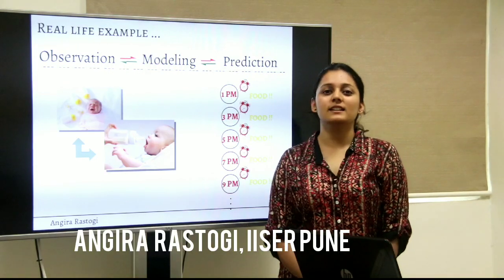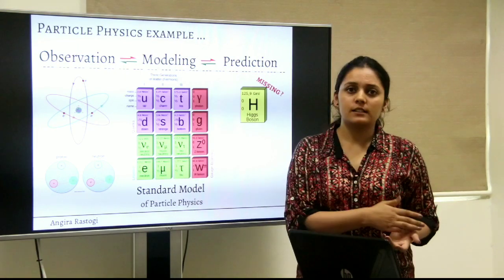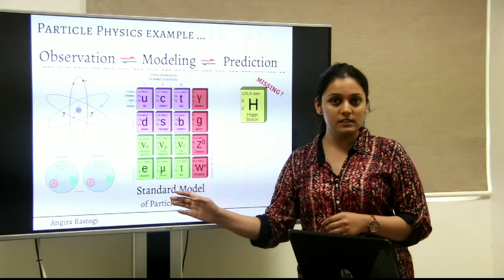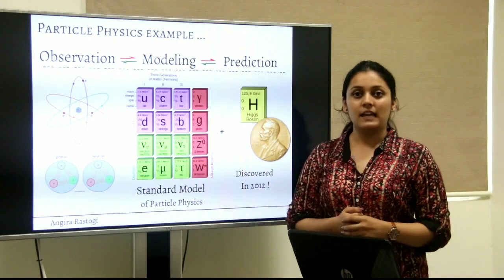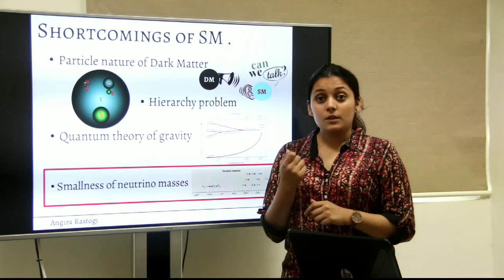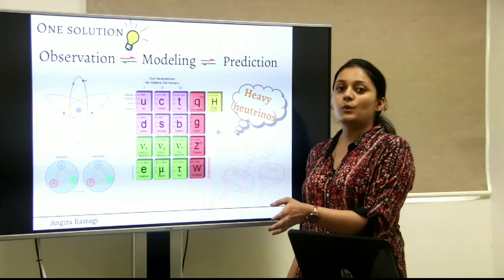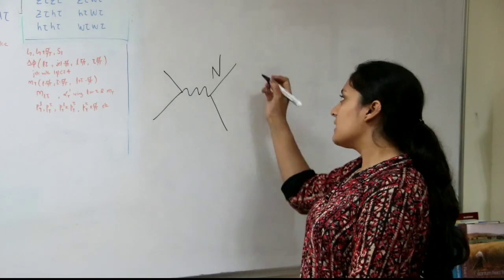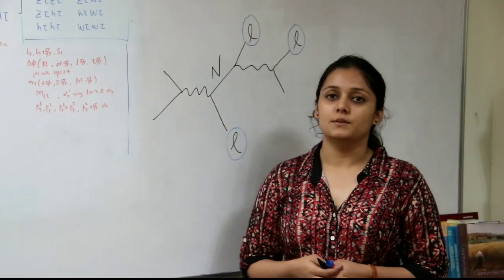Angira Rastogi: Search for physics beyond the Standard Model | Finalist | TYT | ISF 2020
India Science Fest, Talk your Thesis ""Search for physics beyond the Standard Model"": Ever thought why we exist at all? The origin of dark matter and fundamental particle mass? The standard model (SM) of elementary particles is a successful milestone in our current understanding of fundamental phenomena happening in our universe. Angira Rastogi from IISER. Pune describes the multilepton search tool, the role of the upgraded simulation and some of the results of our search for physics beyond the SM. This was submitted as an entry to ""Talk your Thesis"" competition at India Science Fest, 2020.

This is just a small trailer if you wish to attend the complete talk register yourselves for India Science Festival, Jan 11-12, 2020 IISER Pune, India.

Presenter - Angira Rastogi , IISER Pune

India Science Fest, an initiative of Aspiring Minds Foundation to get world-famed scientists to interact with students and society. This is a free event, all are invited to share and learn.